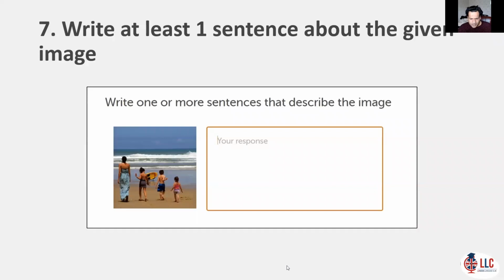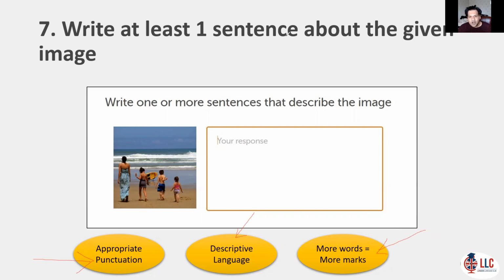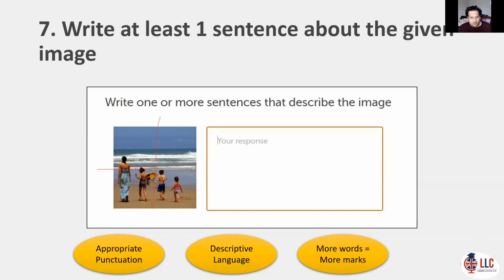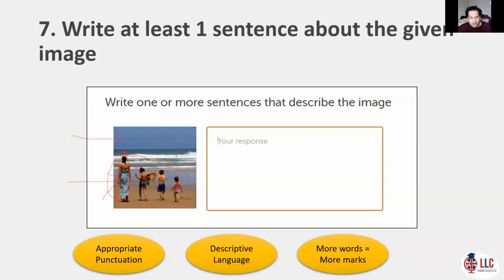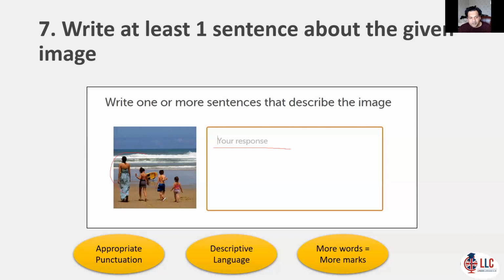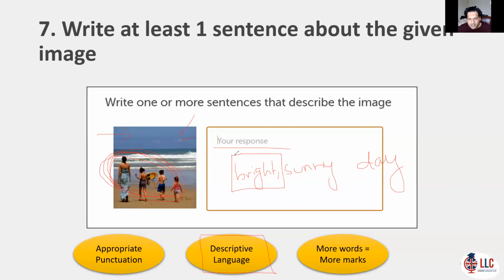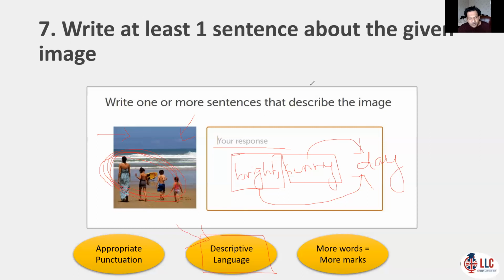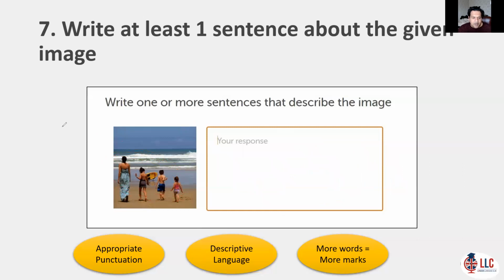Question Type 7: Write at least a Sentence About the Image